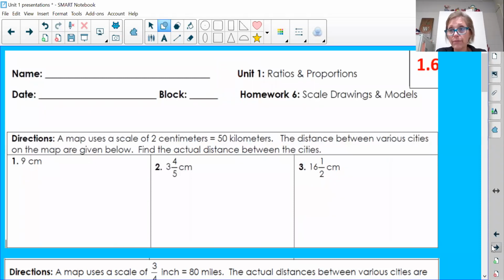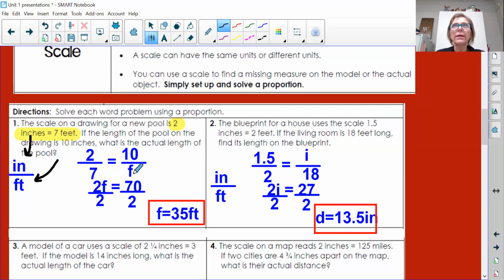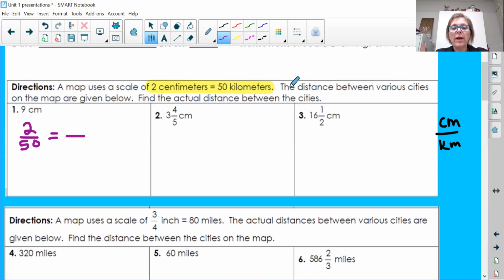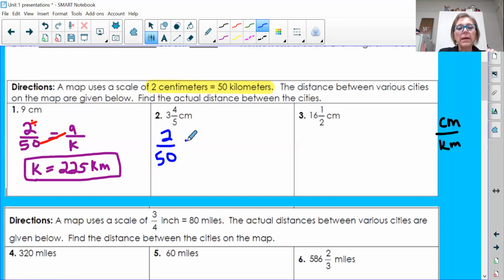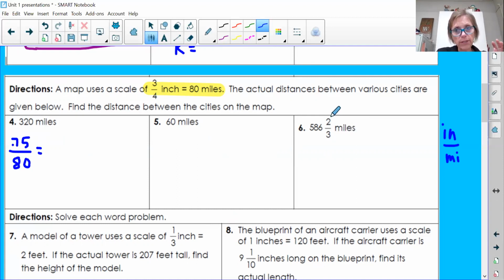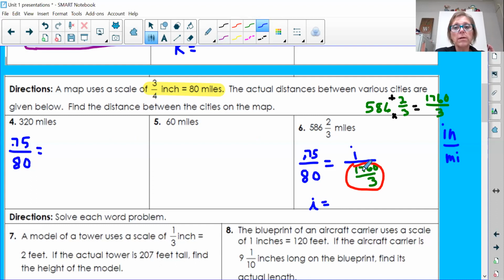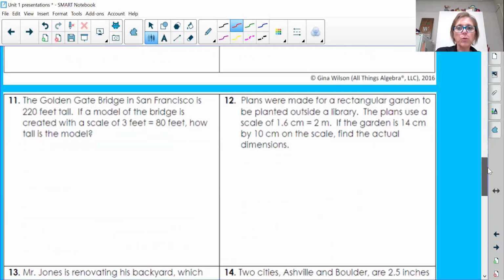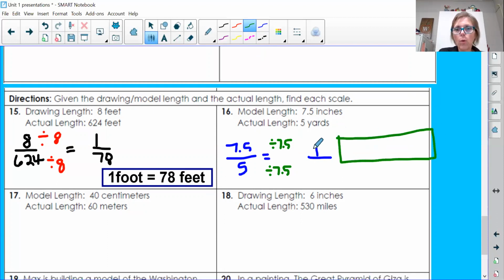1 6 Notes & Practice Scale Drawings & Models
There is also help finding missing values in a proportion that uses repeating decimals.